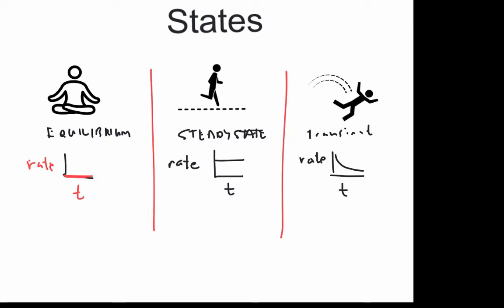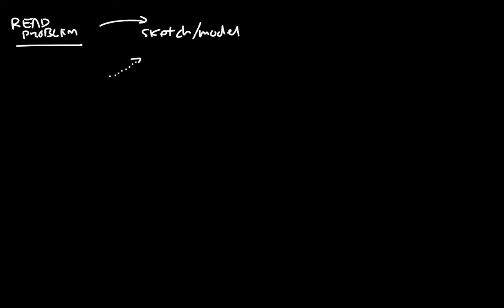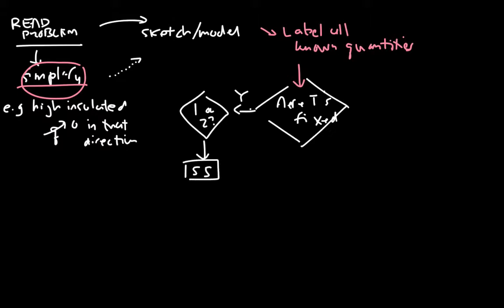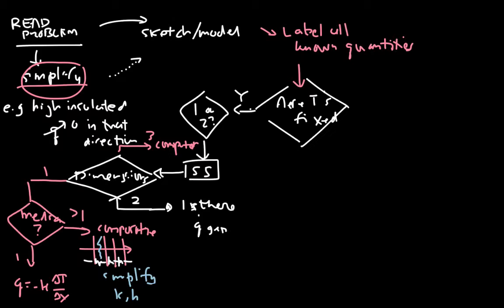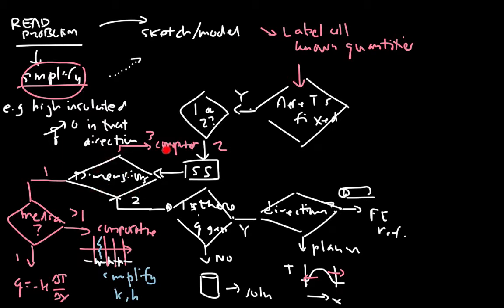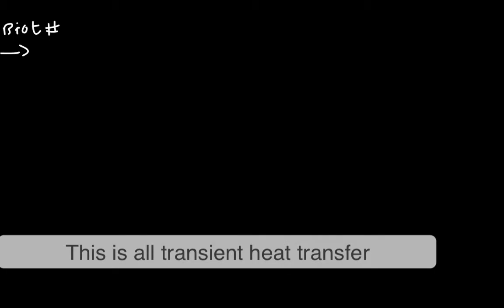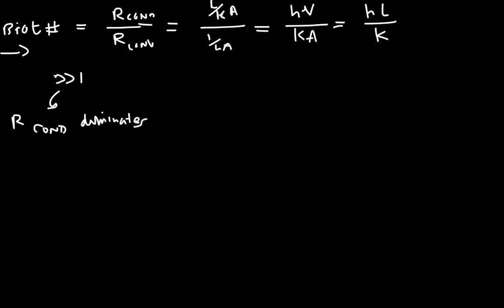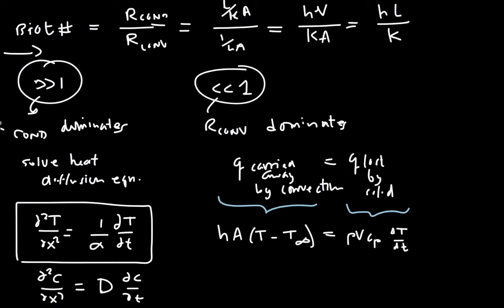Solution strategy - heat transfer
Shows how to determine whether a problem is steady state or transient state and then determine a strategy for solving.

Table of Contents:

01:36 - Strategy to identify state
03:13 - Steady state type
03:35 - 1-D solutions - Steady state
04:33 - 2-D solutions - Steady state
05:24 - 2-D solutions SS w/ heat generation
08:14 - Evaluating Biot (transient)
09:31 - Transient state-conduction controls
10:25 - Transient - convection controls